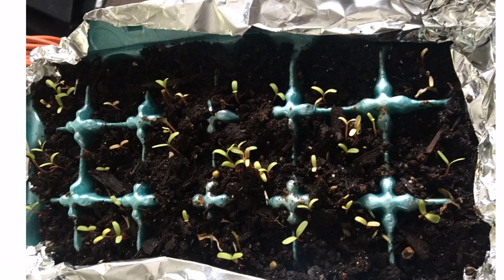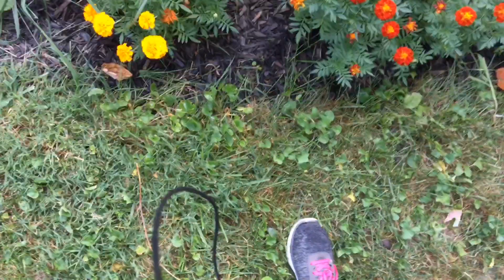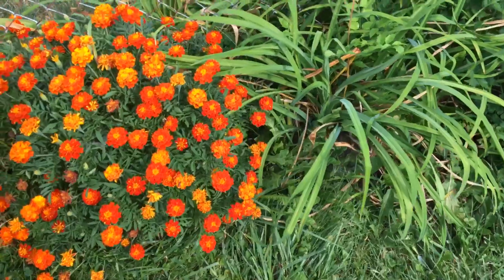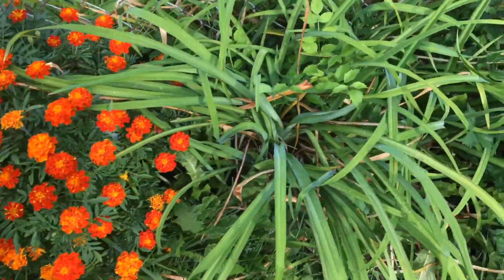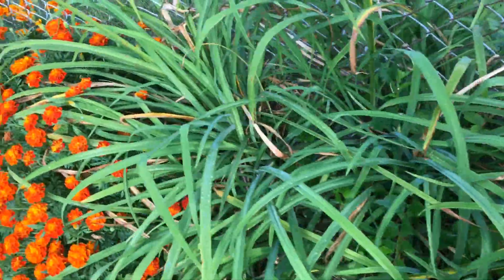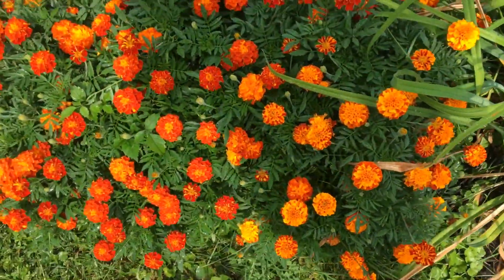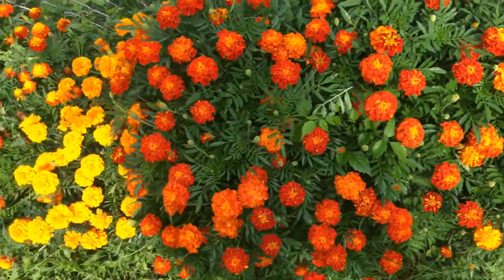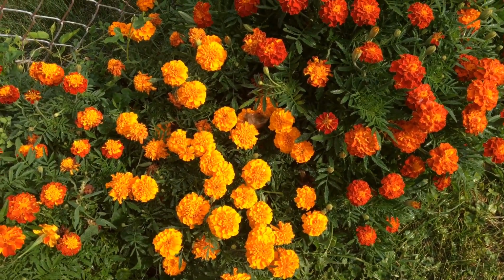Why plant Marigolds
Looking for a beautiful low budget low maintenance flower to plant? Well loom no further here is one of the best choices you and make while basking in the radiant beauty of the flowers they produce.

Most importantly, please Enjoy 😊